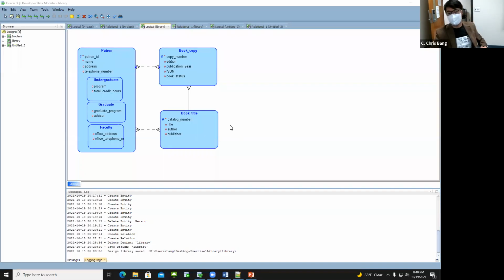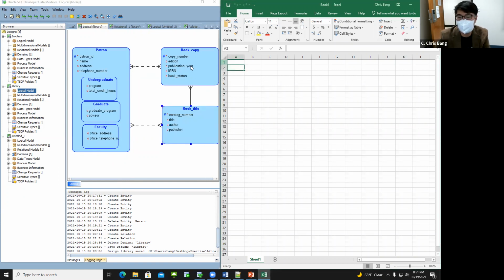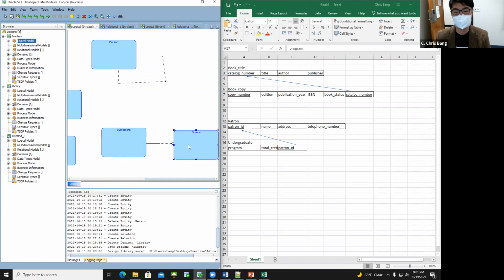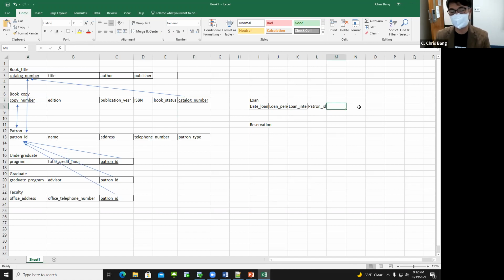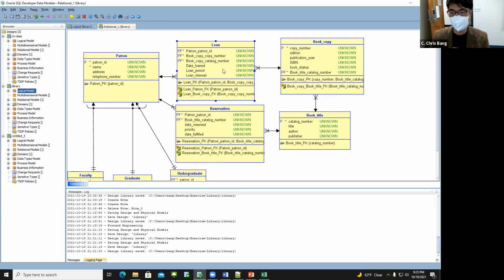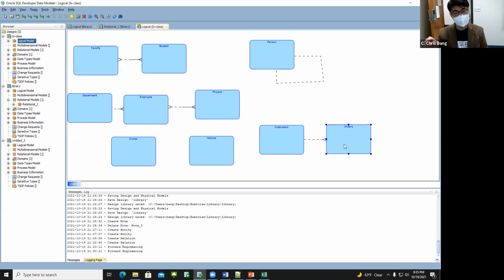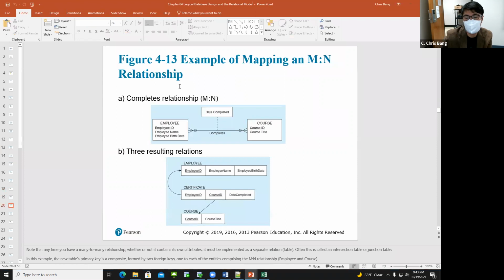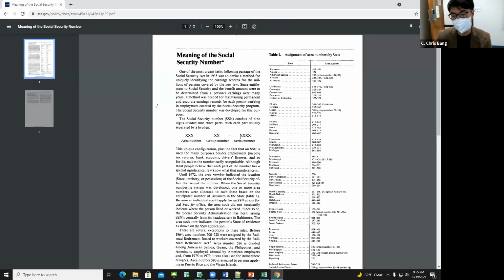Chapter 3 and 4 EER and Relational Model